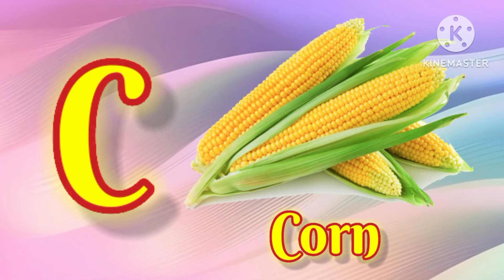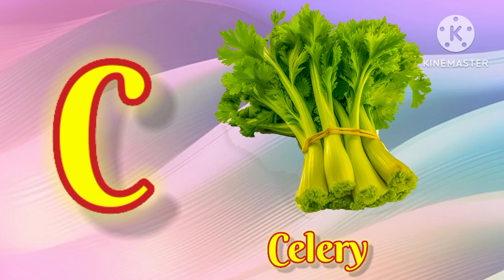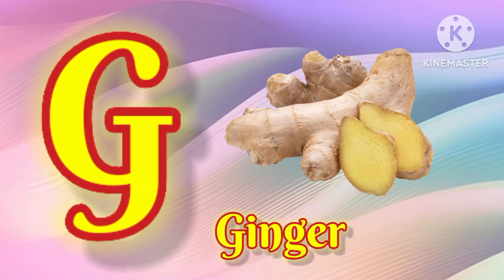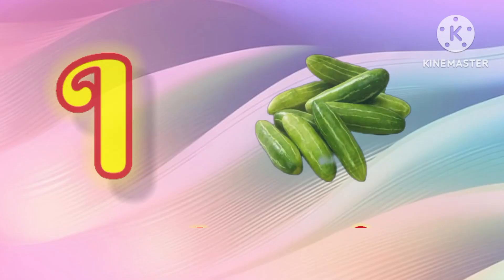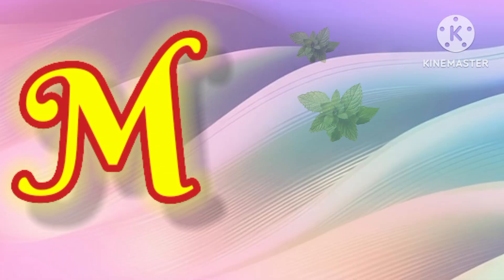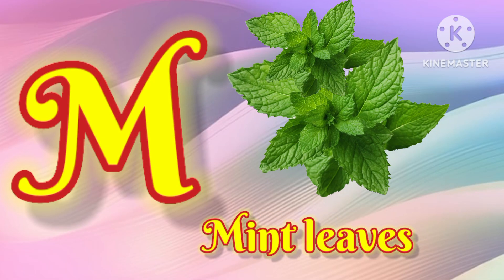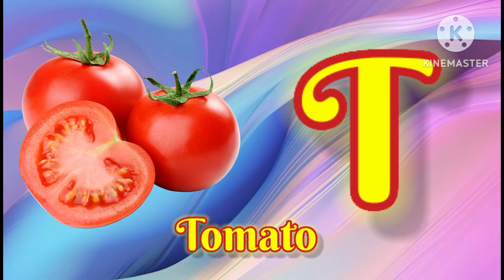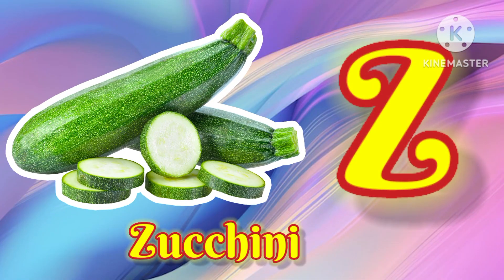Vegetable names in english for Toddlers,Preschool kids english words on the alphabet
a for asparagus
b for broccoli